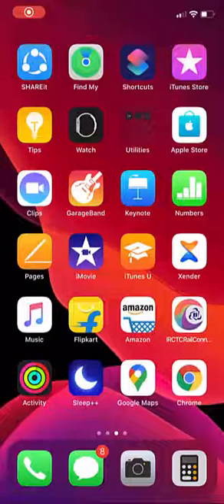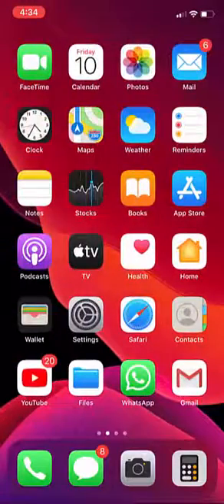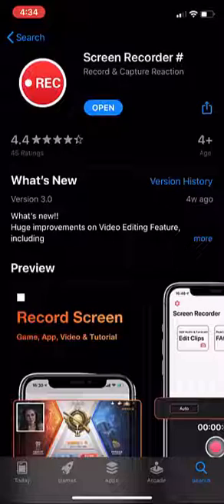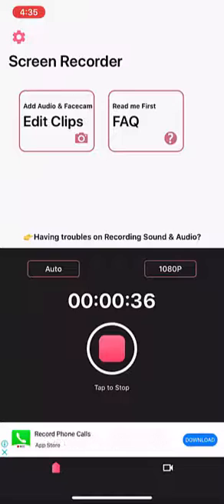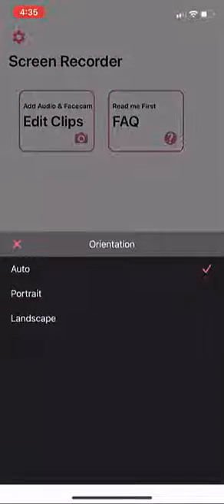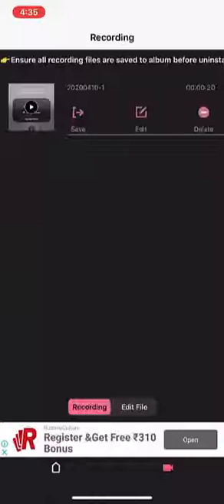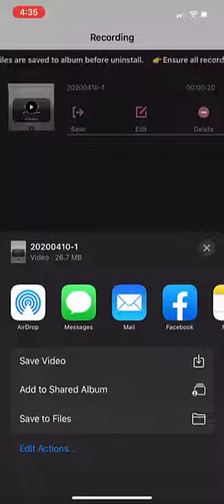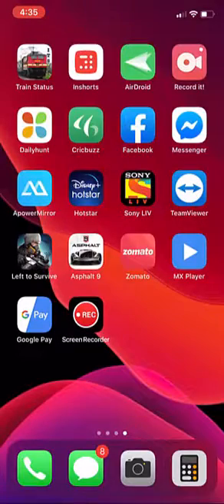Best Free Screen Recorder App for iPhone-2020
Free Screen Recorder for iPhone